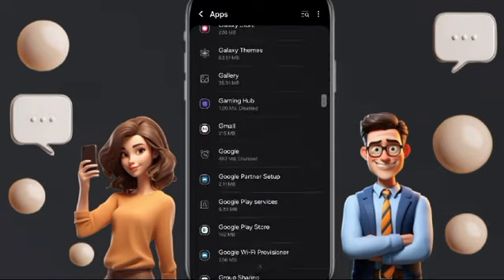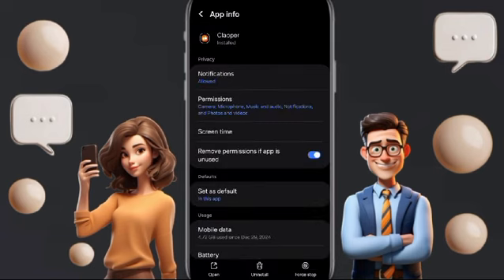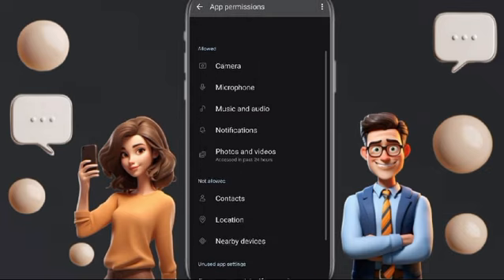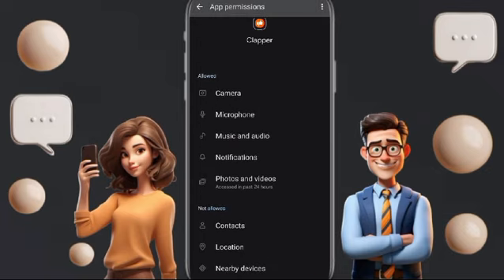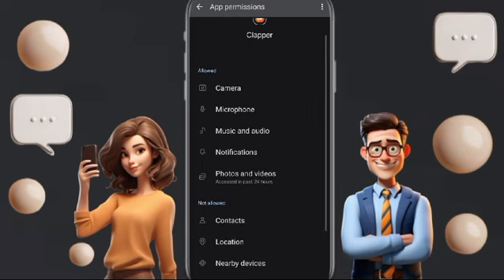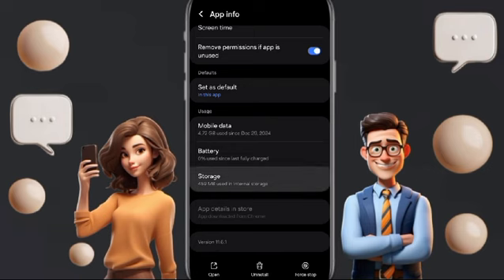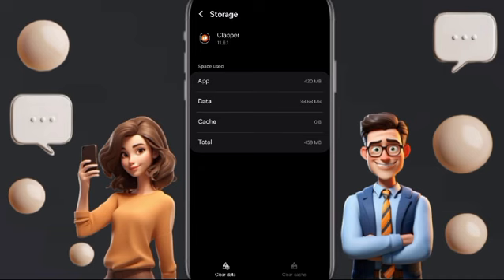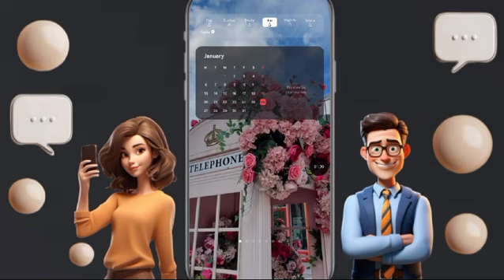How To Fix And Solve Keeps Stopping /Step By Step On Clapper App..New Update 2025